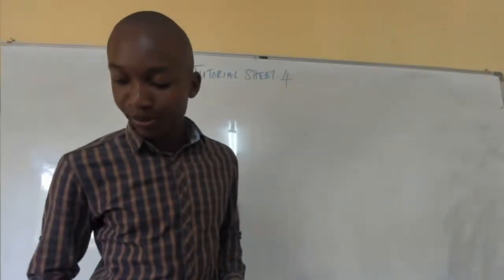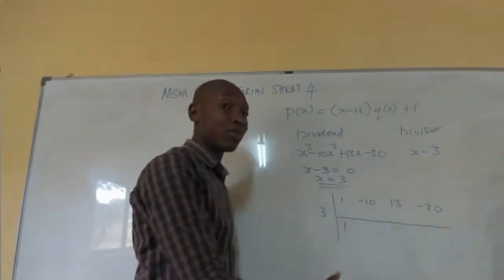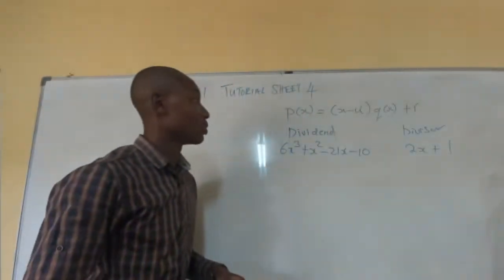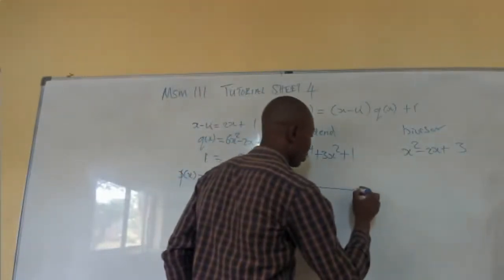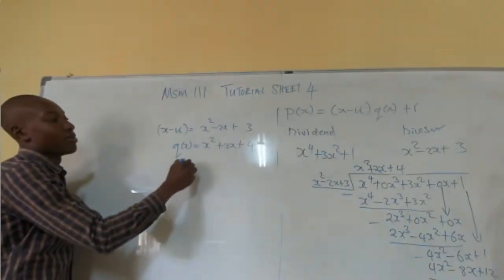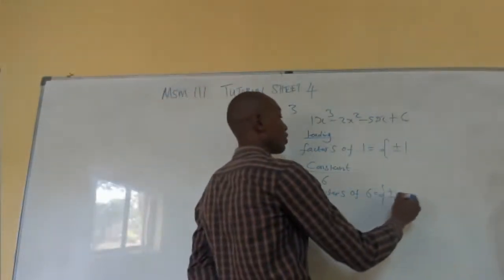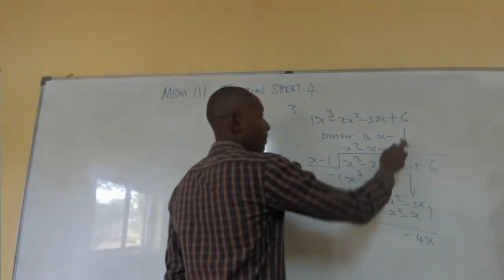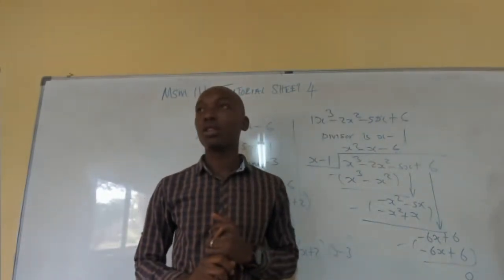Dre CzTembo Live Stream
MSM 111 TUTORIAL SHEET 4